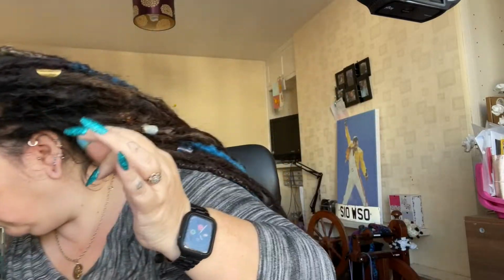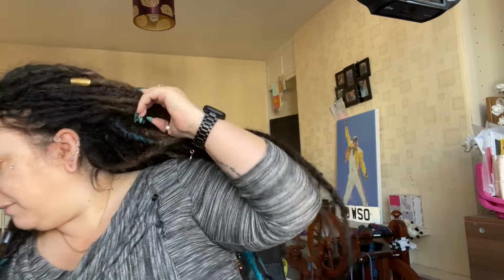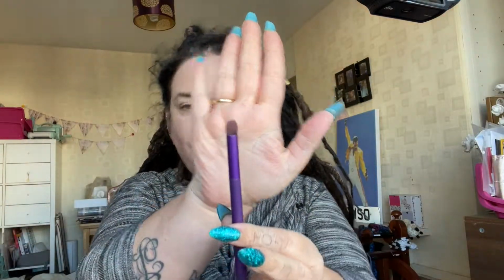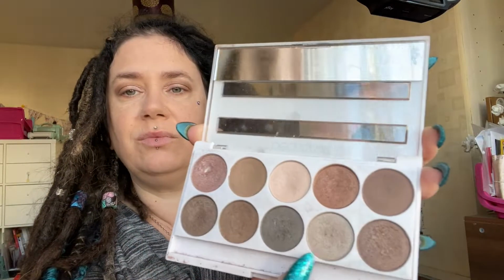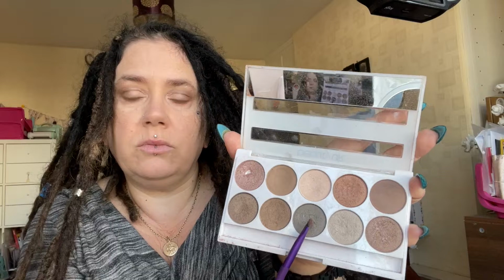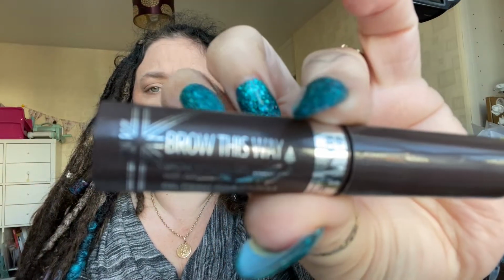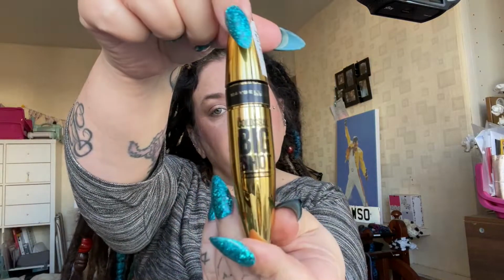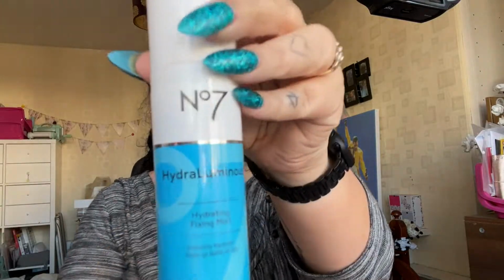GRWM A Full Face of Drugstore Makeup in Real Time!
My little boy usually joins me for some parts of my video's - this means there is kiddie chatter and a lot of background noise. If this is something you don't want to hear, then my video's may not be for you, but thank you for your interest.

I apologise if the video freezes - that is something that happened during recording, it's frustrating as hell!

I am never going to join Patreon or Skillshare or anything that makes you pay to join me in this fun journey that started with simple bullet journaling and has progressed through learning about watercolours and various other art forms to vlogging.